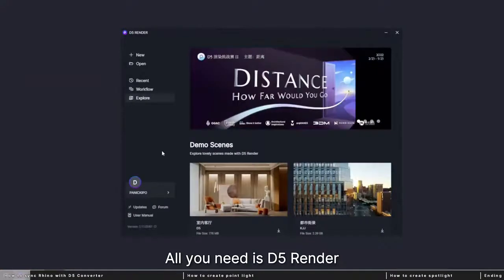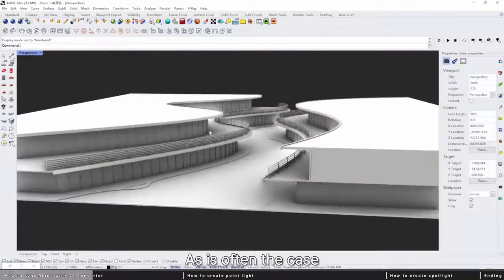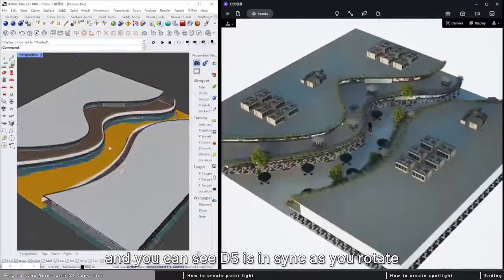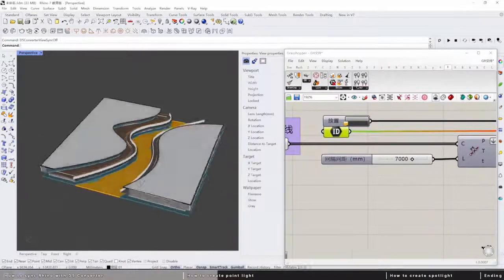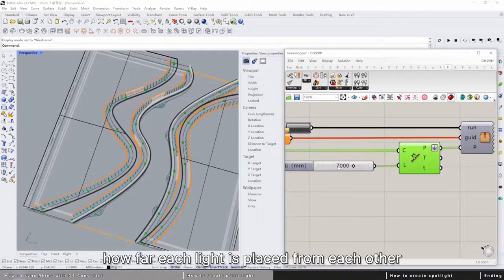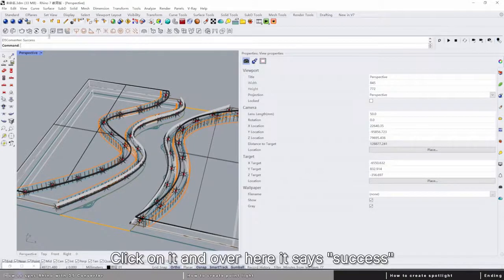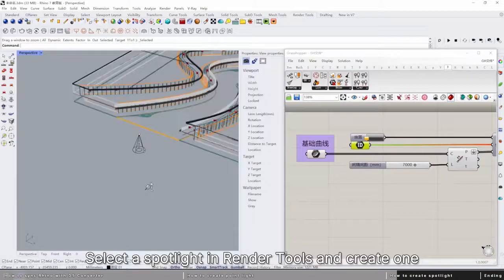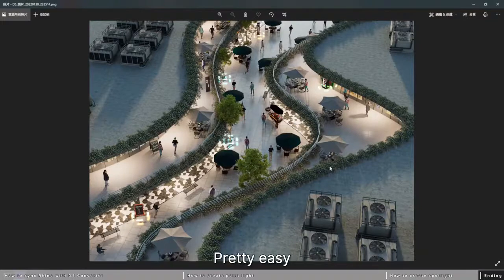D5 Render 2.1Rhino ile D5'e Birden Çok Işık Nasıl Eklenir/How to Add Multiple Lights in D5 withRhino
D5 Render 2.1 | Rhino ile D5'e Birden Çok Işık Nasıl Eklenir

"D5 Render Tutorial Clips" oynatma listesinde D5 Render'ı kullanmayla ilgili bazı ipuçlarını ve püf noktalarını sizinle paylaşacağız. Bu videoda, Rhino ile D5'te birden çok ışığın nasıl kolay ve hızlı bir şekilde eklenebileceği hakkında daha fazla bilgi edinin.

D5 Render 2.1 | How to Add Multiple Lights in D5 with Rhino

We will share with you some tips and tricks on using D5 Render in the playlist "D5 Render Tutorial Clips".  In this video, learn more about how to easily and quickly add multiple lights in D5 with Rhino.